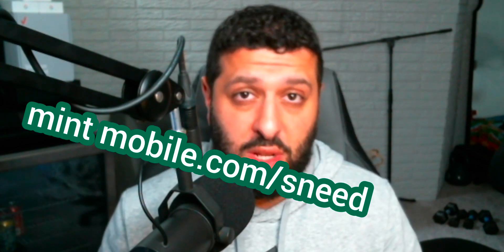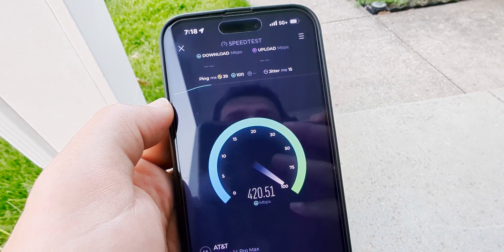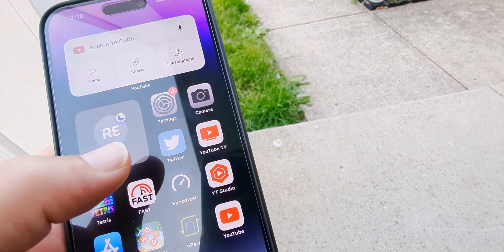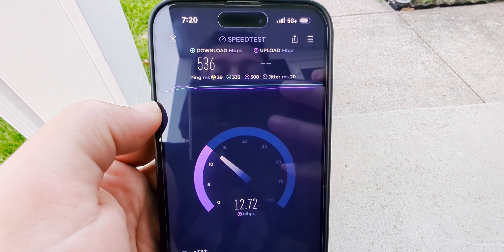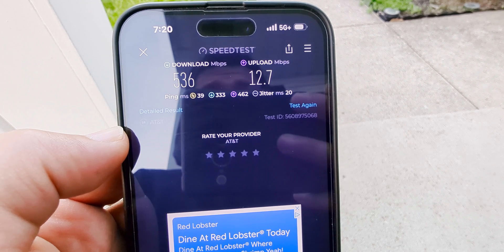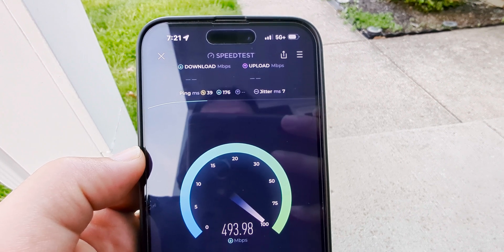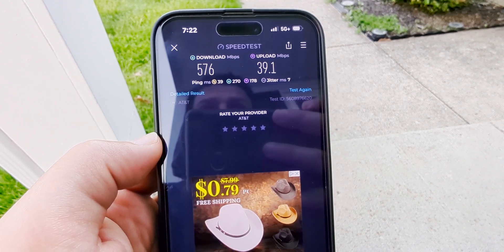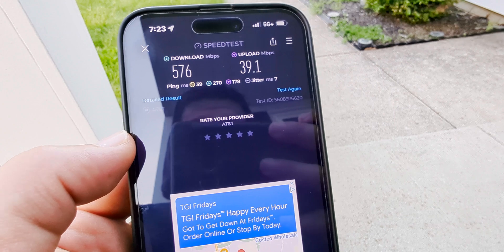Big AT&T Network Update: Standalone 5G Active | 5G+ C Band DoD N77